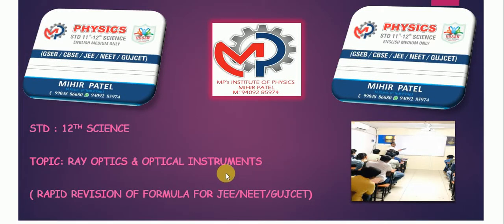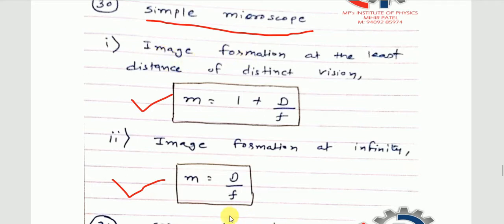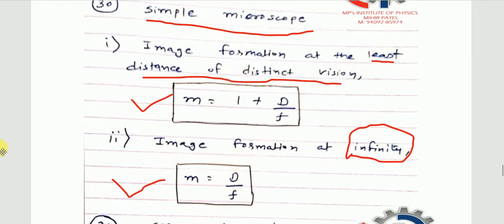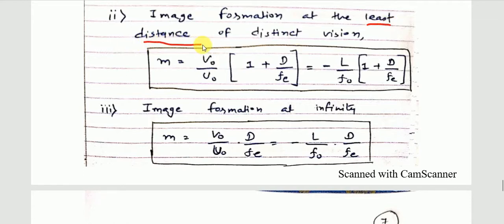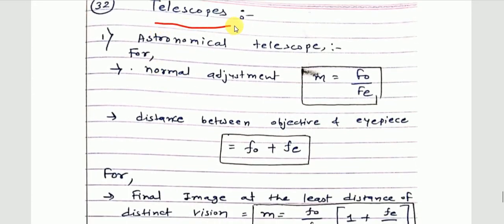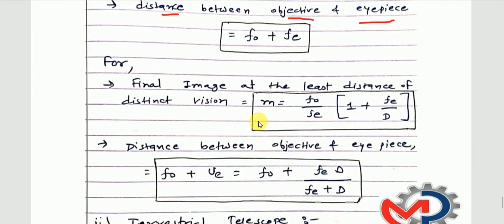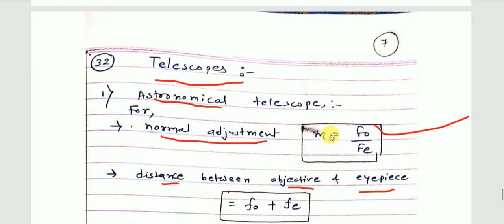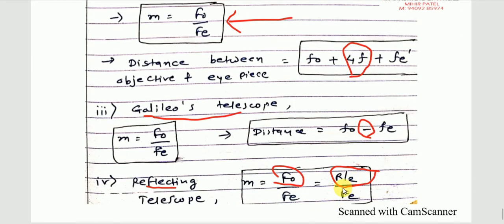STD 12 CH 9 V 3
RAY OPTICS#RAPID REVISION IN LOCK#DOWN#SPHERICAL MIRROR#LENS#PRISM#MICROSCOPE#TELESCOPE#POWER#COMBINATION#REFECTION#REFRACTION#GO#GUJCET#NEET#JEE#ONLY FORMULA#NO DETAIL THEORY#JUST FOR RAPID#REVISION#BEFORE MCQs SOLUTION